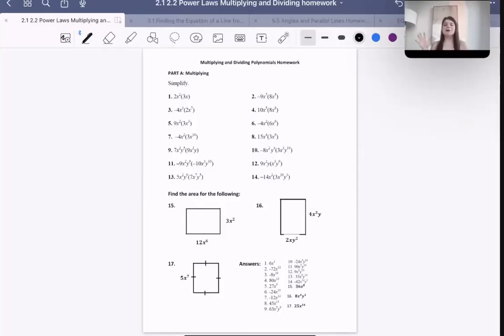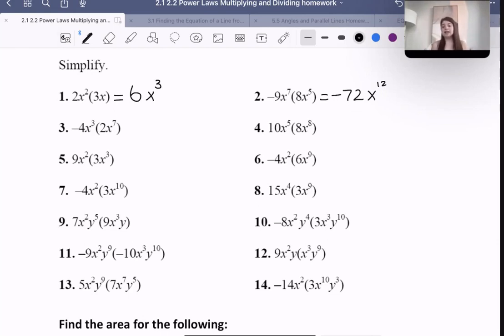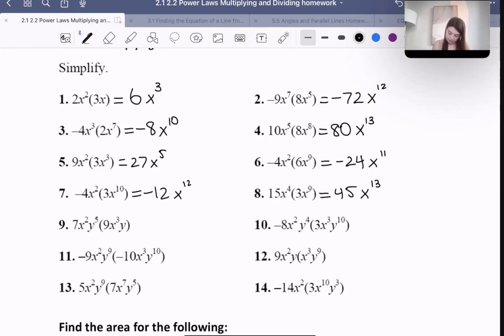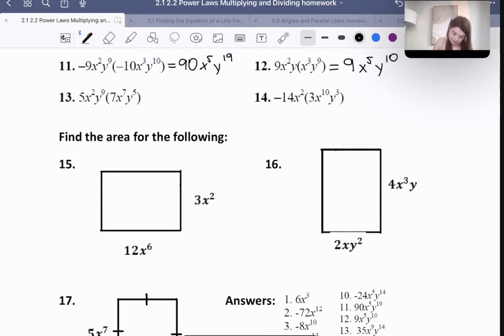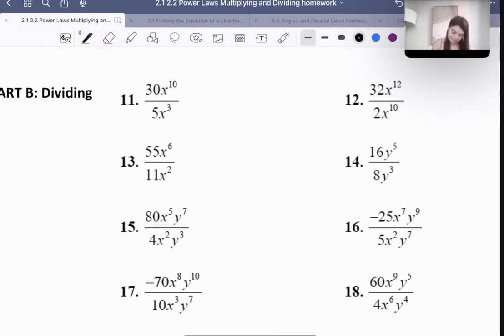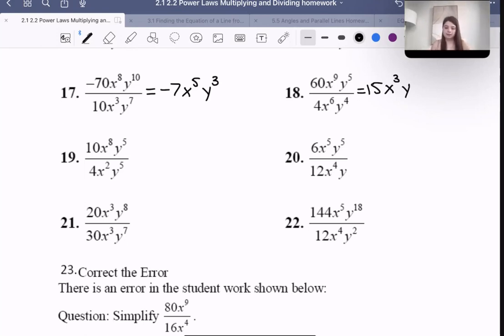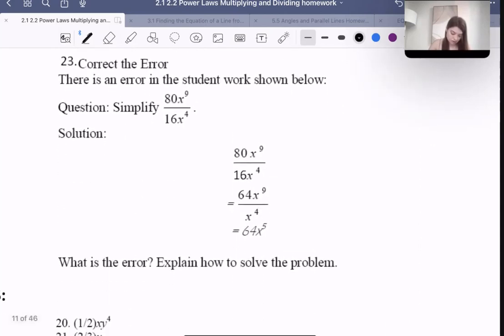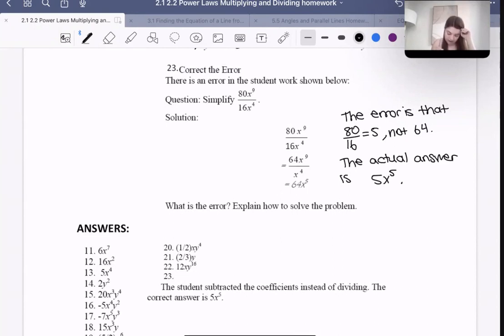Multiplying and Dividing Polynomials